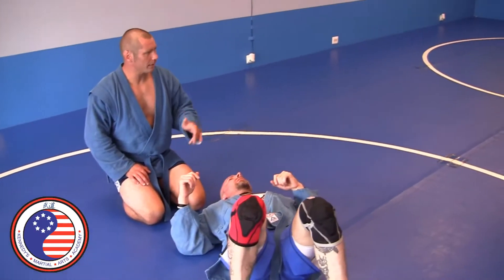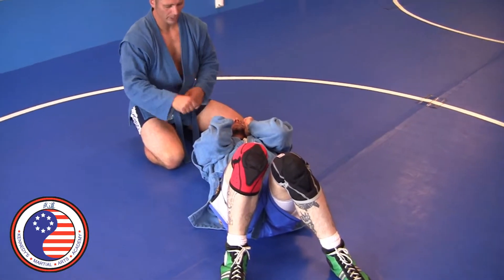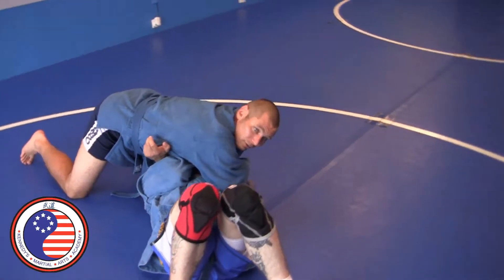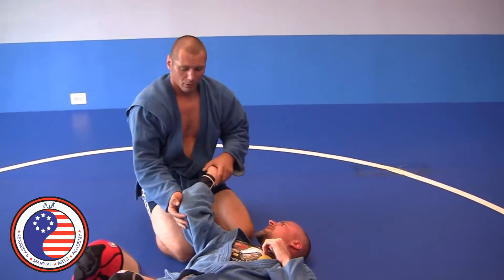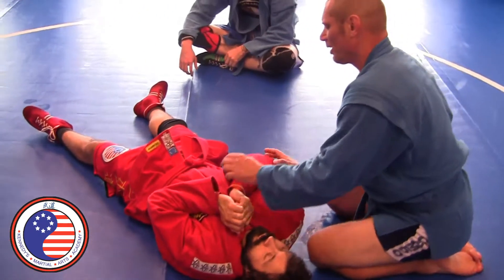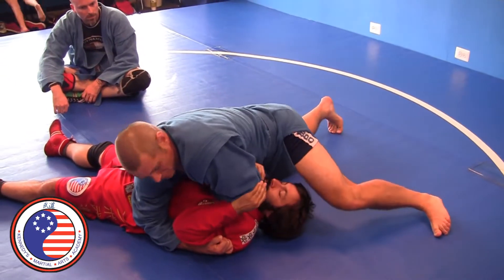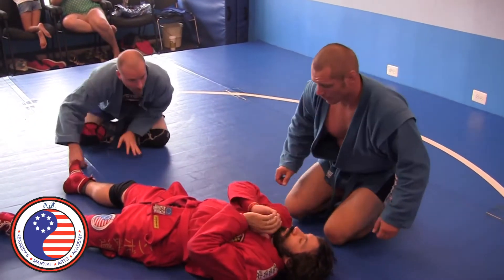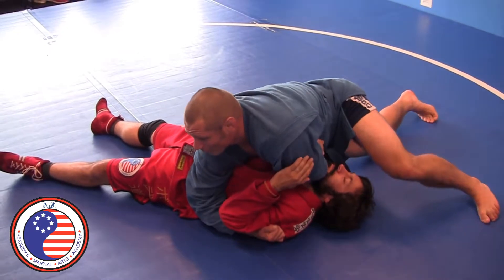Coach Vladislav Koulikov teaching the Elbow Knot submission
борьба САМБО

Chief Instructor: Patrick Kennedy
School Name: Kennedy's Martial Arts Academy
School Location: Elk Grove Village, IL